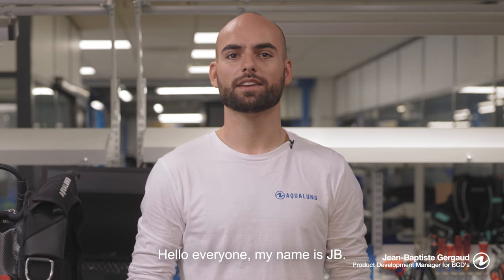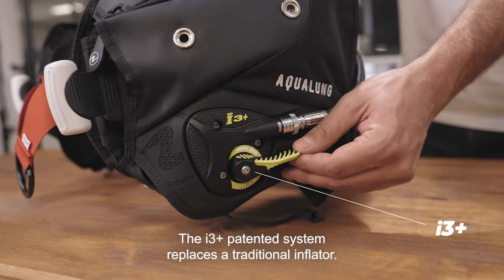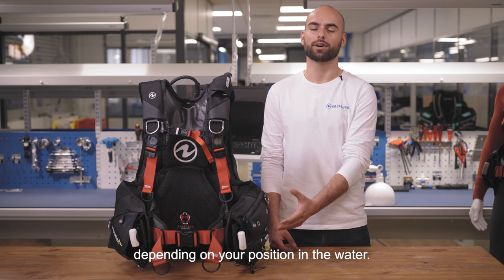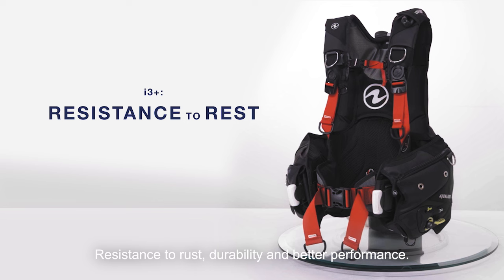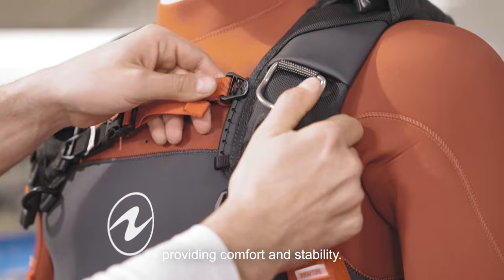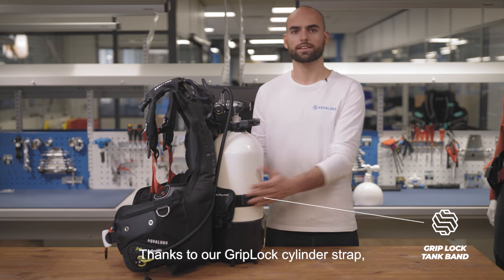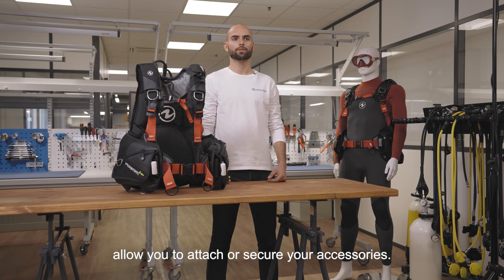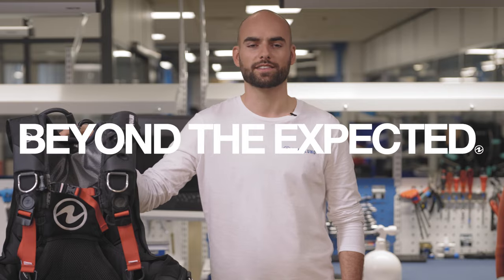AXIOM I3+ | Features | Aqualung BCD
Power. Performance. Peace of mind. That’s the Axiom i3+ Men’s BCD.
The incorporated exclusive i3+ inflation/deflation system means perfecting your buoyancy has never been so easy. Our innovative jacket-style BCD has an inner Wrapture harness that holds you tight and keeps you upright by distributing tank weight. Focus on the important part of diving - enjoying it - with the Axiom i3+.

We are proud to represent more than 80 years of history, of taking underwater exploration to new depths, and, above all, of Technical Excellence. 🌊✨​